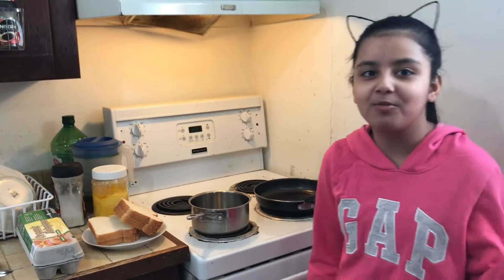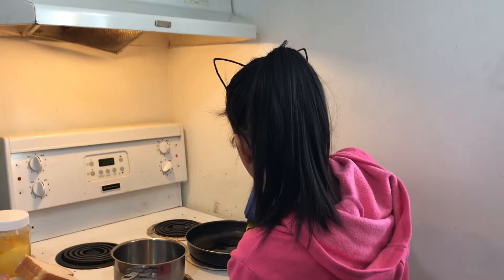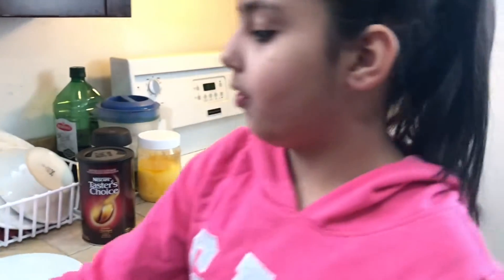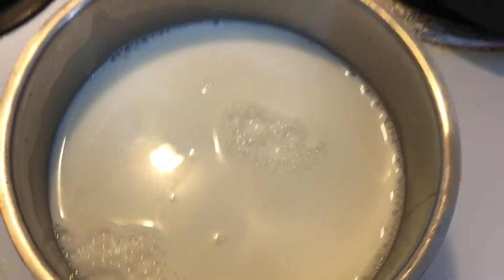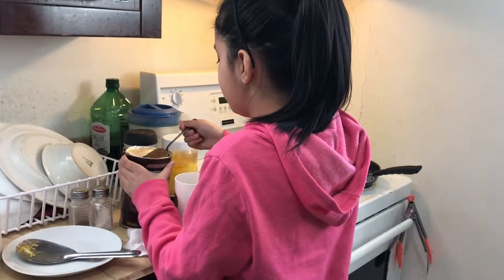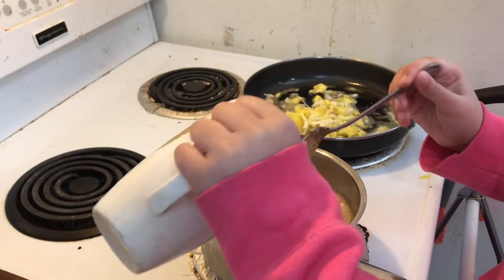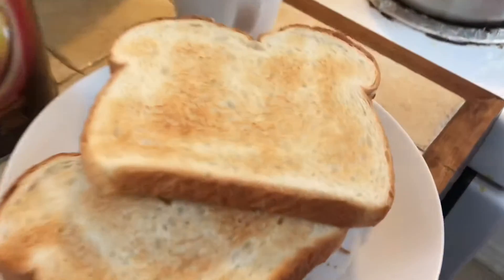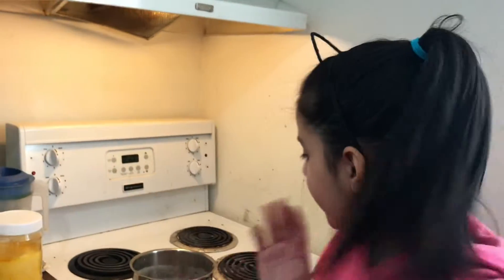Fried eggs recipe 🍳 by Haleema Mumtaz